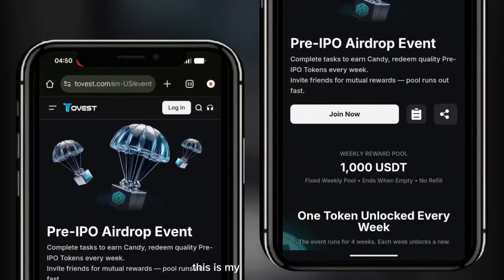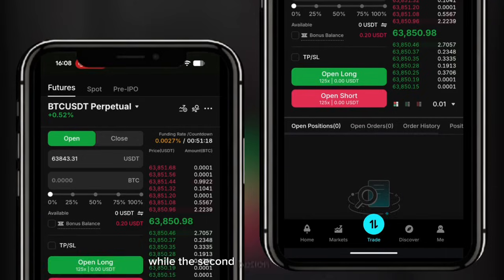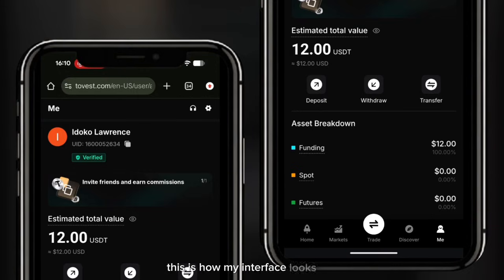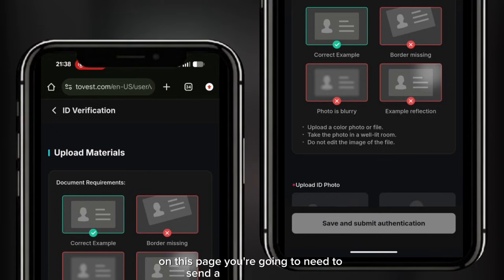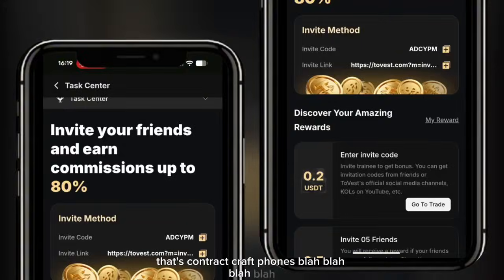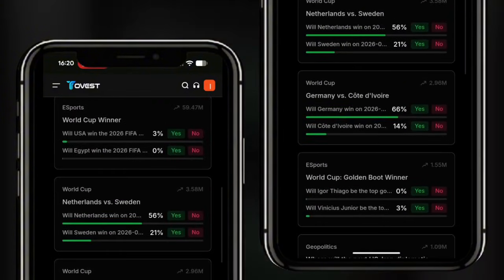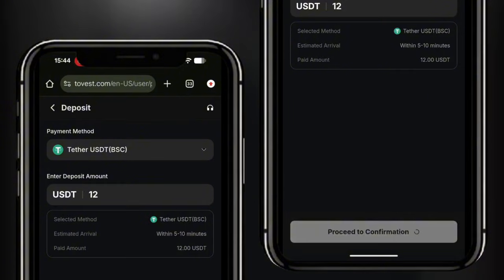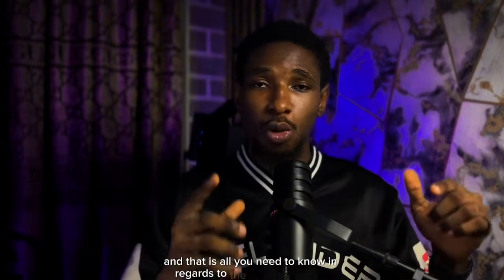This Crypto Platform Is More Than Just Trading || How to earn…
Looking for more than just another crypto trading platform?

In this video, I take you through Tovest, a crypto platform where you can explore different features including trading, predictions, tasks and other ways to participate on the platform.

I also walk you through the platform and show you how it works so you can decide whether it’s something worth exploring for yourself.

⚠️ Always do your own research before depositing or trading with any platform.